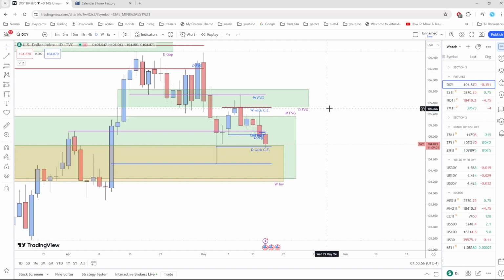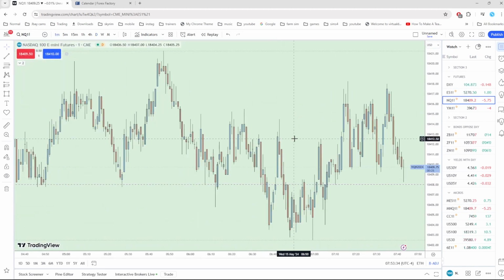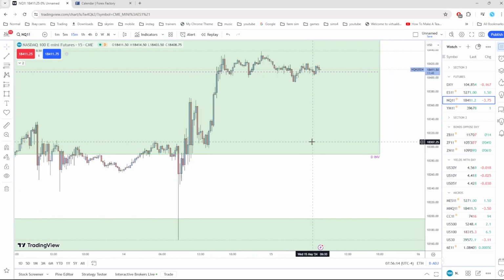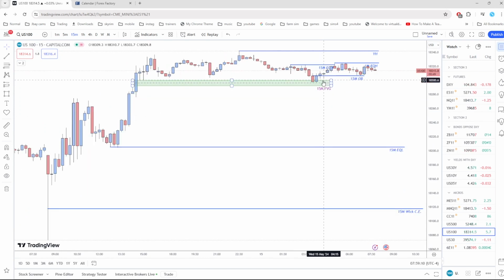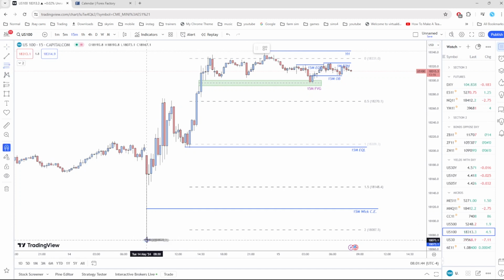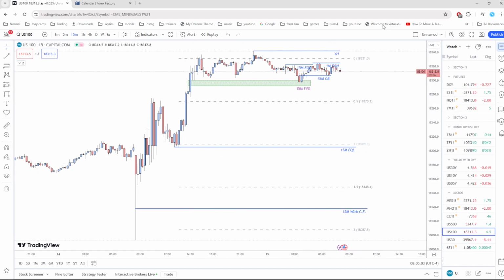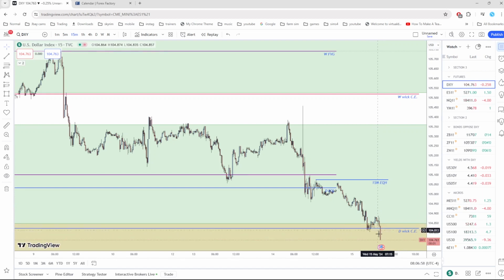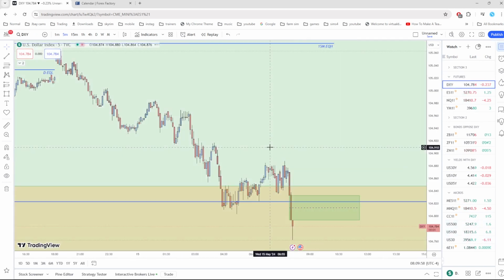Pre market outlook for CPI 05/15/2024